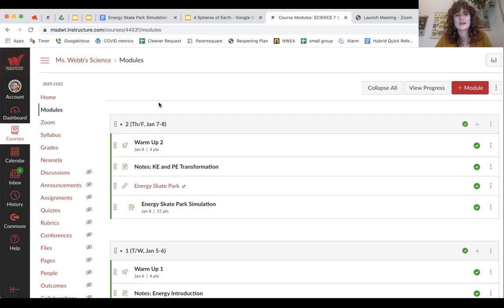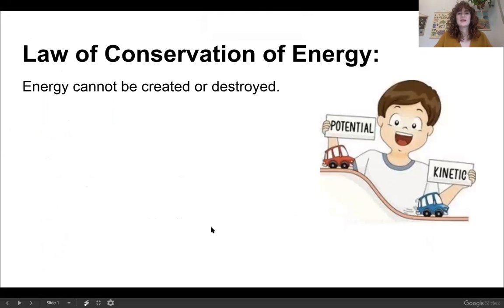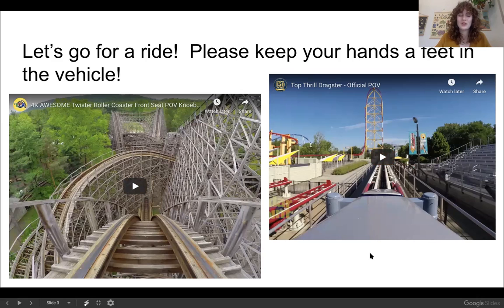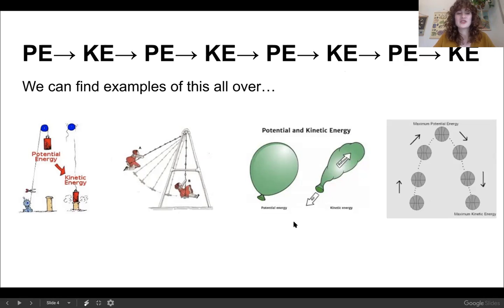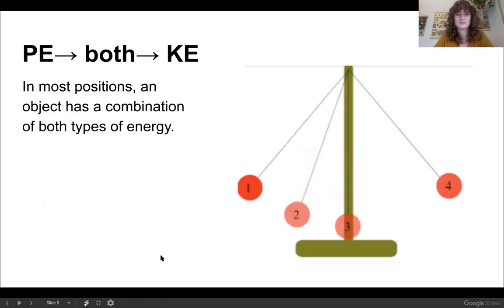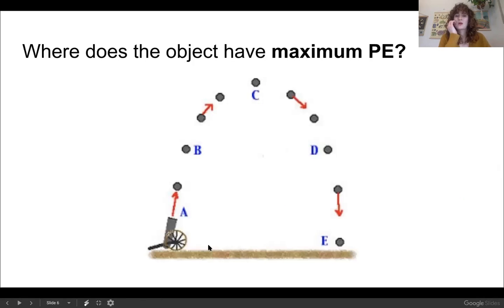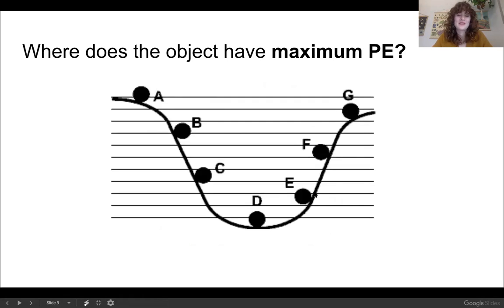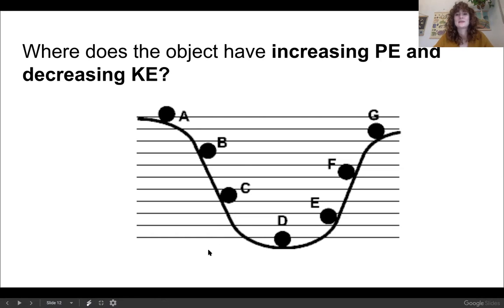Science Module 2 (1)